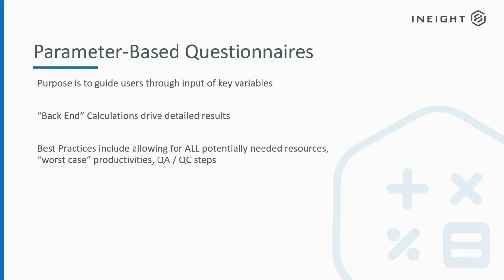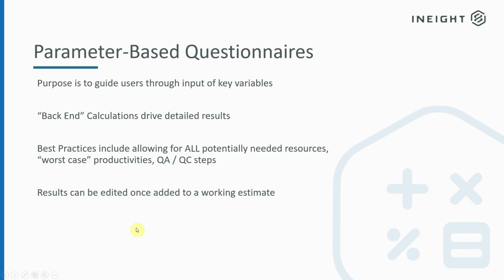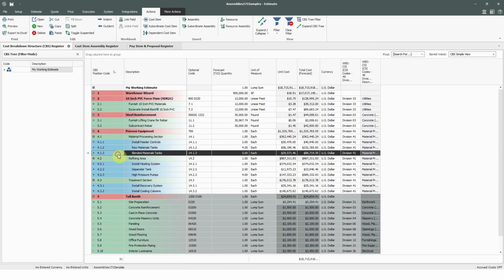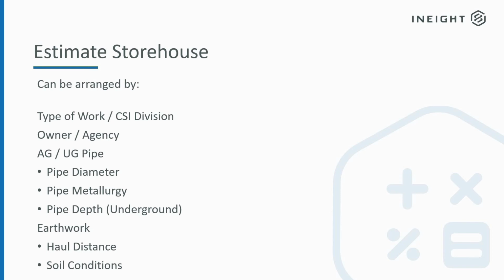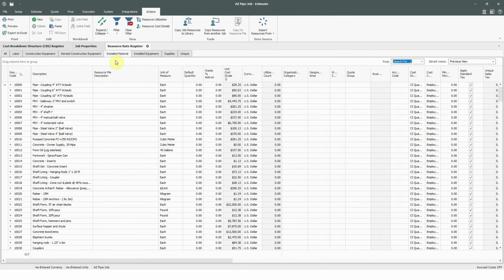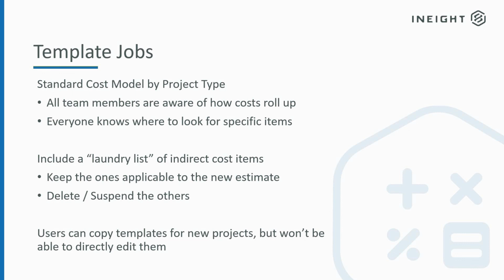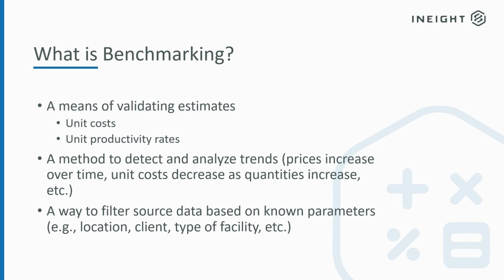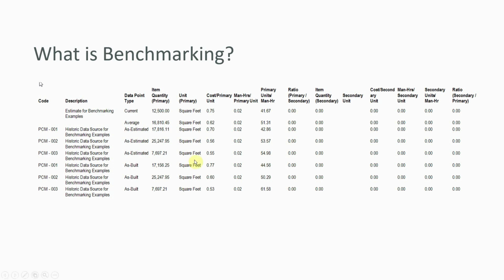Building Your Treasure Trove of Historic Data